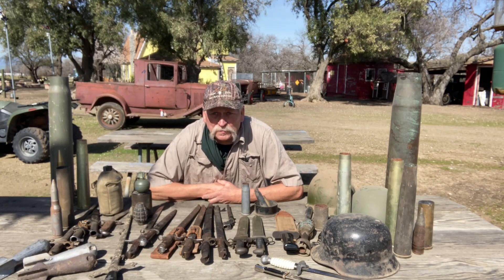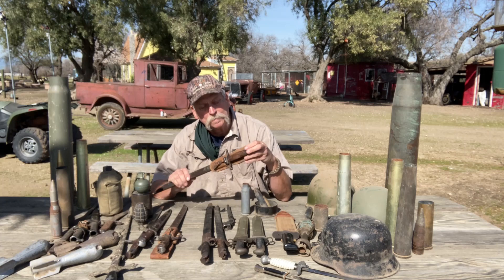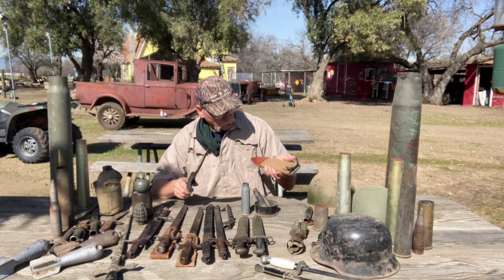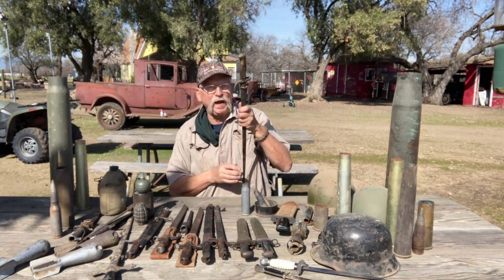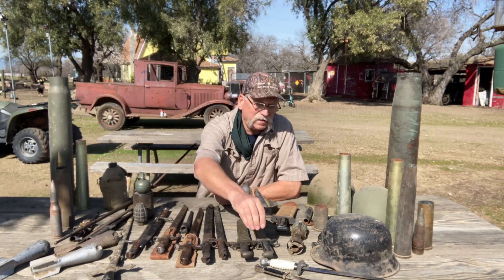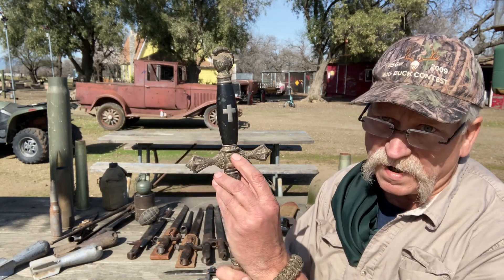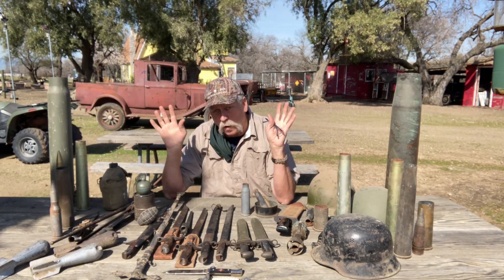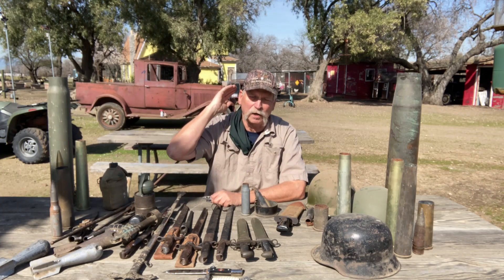Hitler youth knife in a lifetime of collecting military items.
Decided to show some of the things I have been collecting for years while I was cleaning things up.